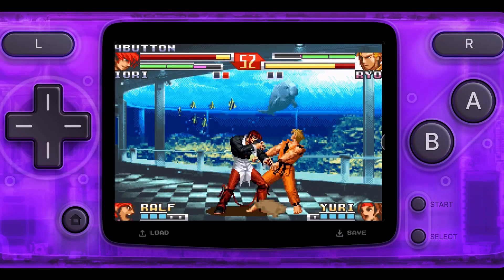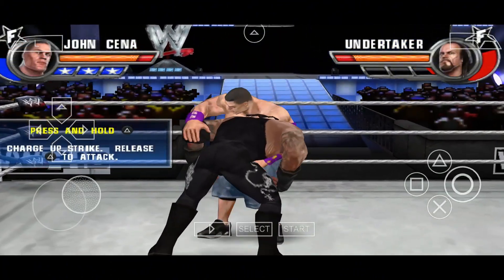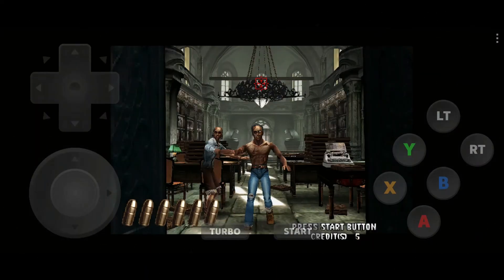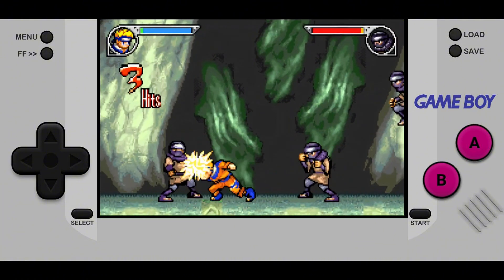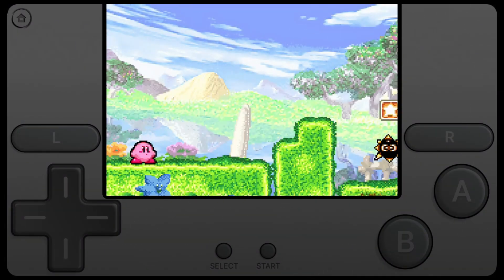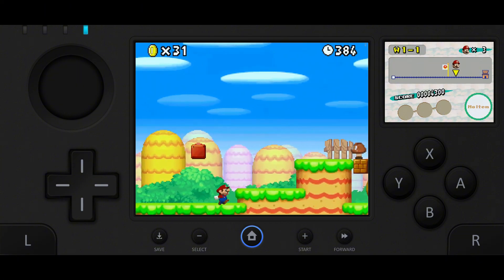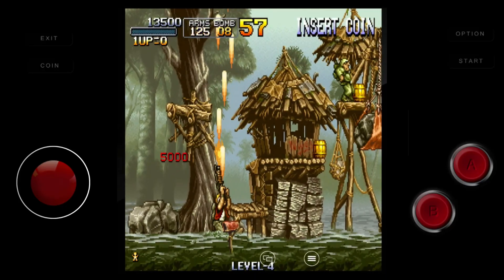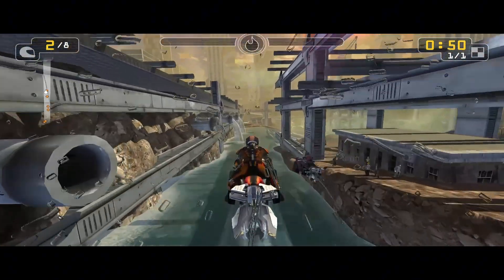Best iOS Emulators in 2026 | Best Switch Emulator for iPhone & iPad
Chapters:
00:00 – Best iOS Emulators 2026 | Introduction
00:18 – Delta Emulator – Nintendo Classics & Multi Emulator
00:46 – PPSSPP – PlayStation Portable (PSP) Emulator
01:16 – RetroArch – All-in-One Emulator Hub
01:45 – Folium – Nintendo 3DS Emulator on iOS
02:13 – SameBoy – Game Boy & Game Boy Color Emulator
02:40 – Provenance – Multi-Console Retro Emulator
03:03 – Dolphin – Wii & GameCube Emulator
03:40 – iGBA – Lightweight GBA Emulator
03:53 – MAME4iOS – Arcade Emulator (Classic Cabinets)
04:22 – Melo NX – Nintendo Switch Emulator
04:46 – Manic EMU – Powerful Multi-System Emulator
05:13 – Final Thoughts & Viewer Question